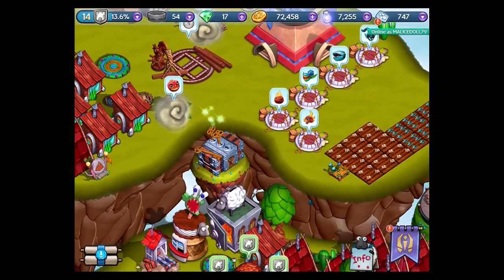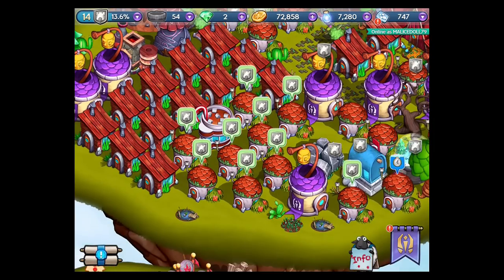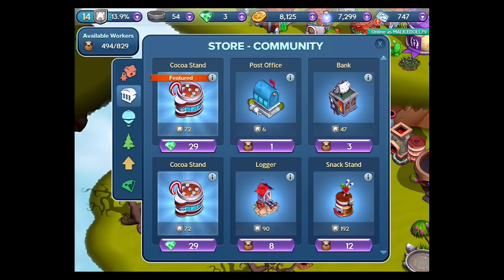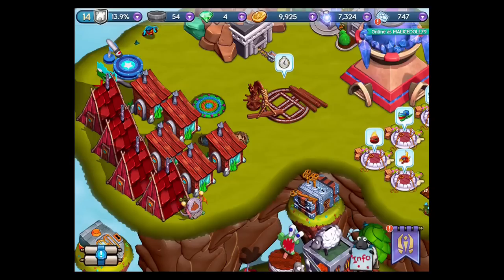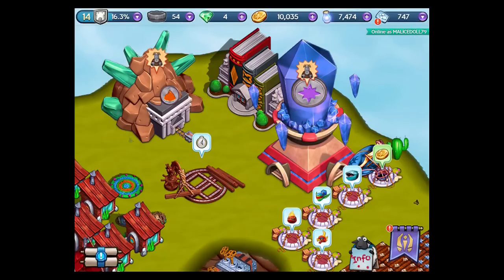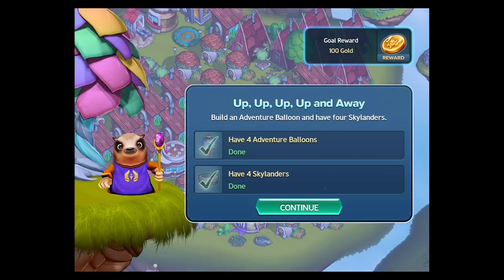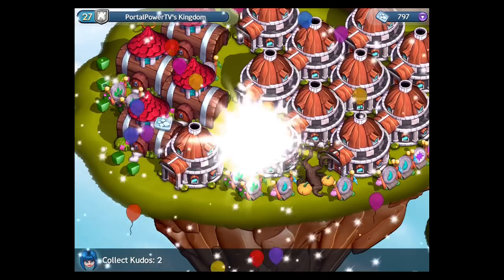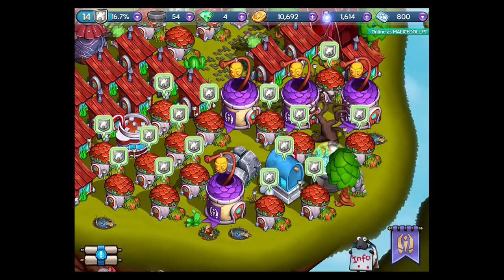SKYLANDERS LOST ISLANDS PART 10